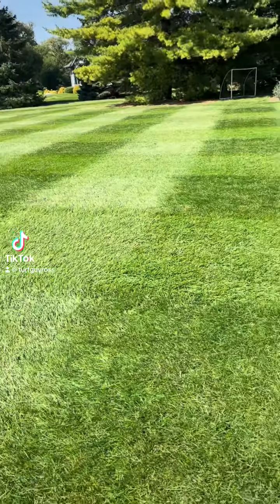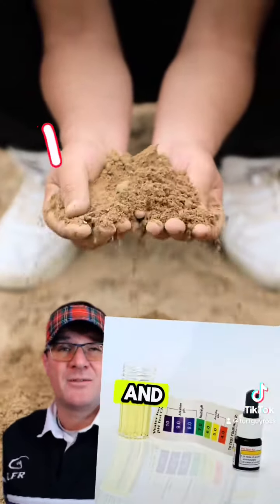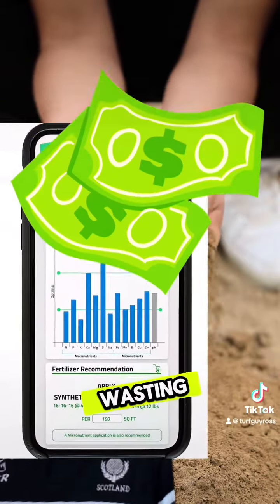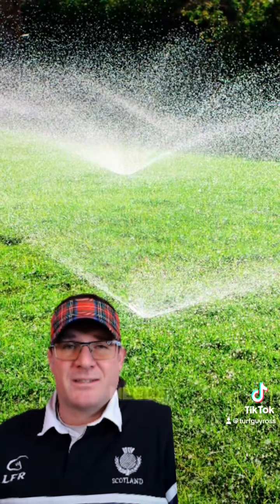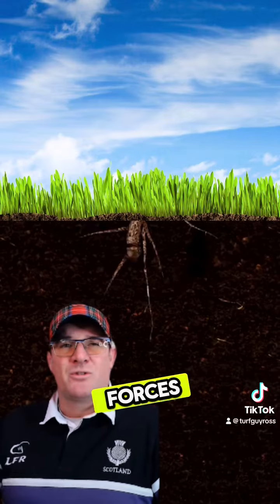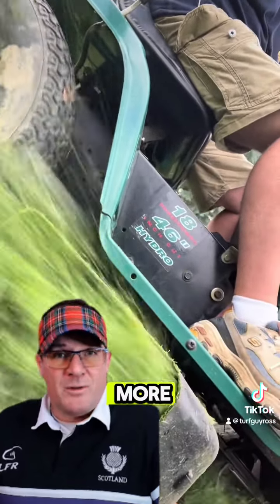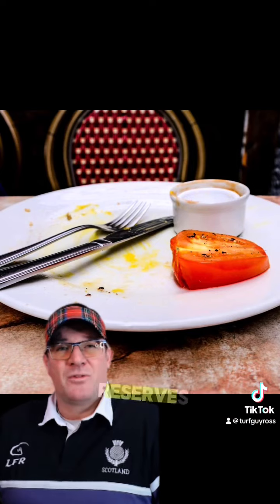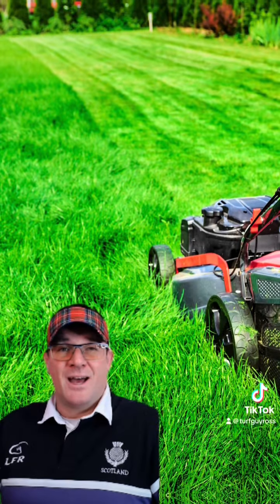Key Practices for a Great Lawn!